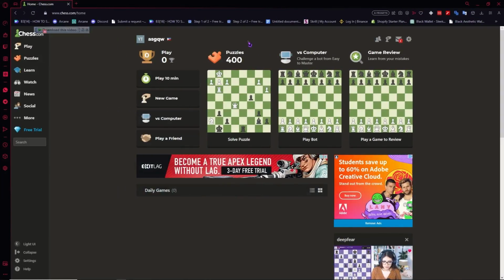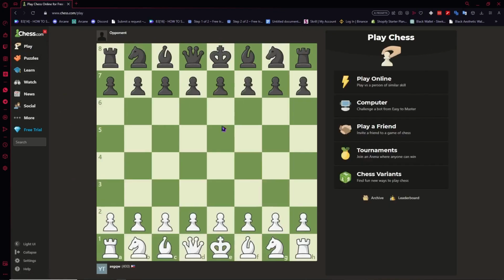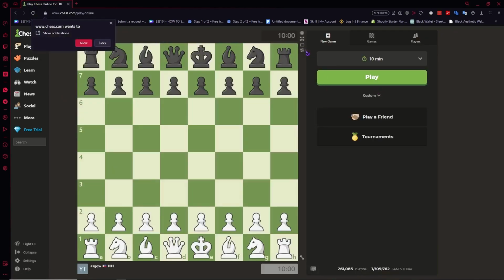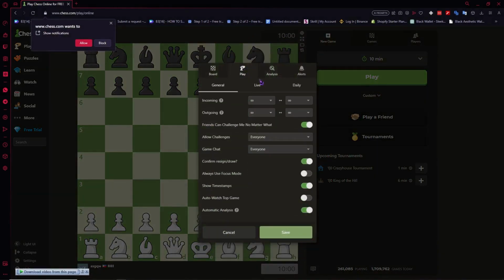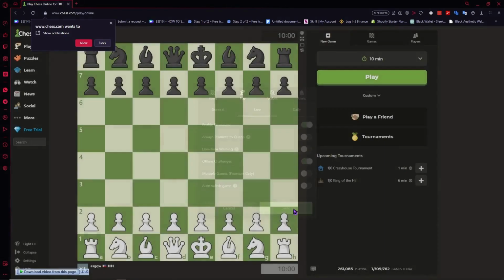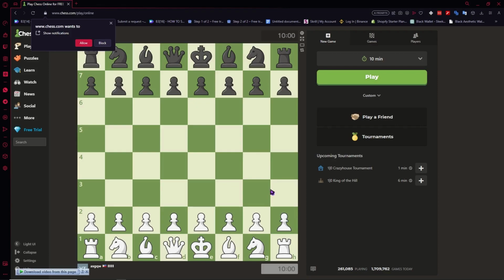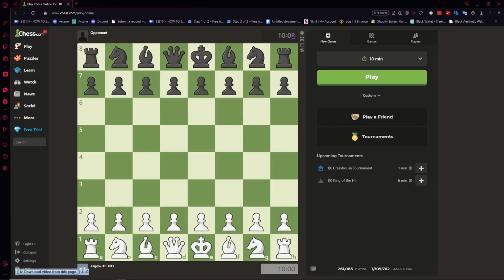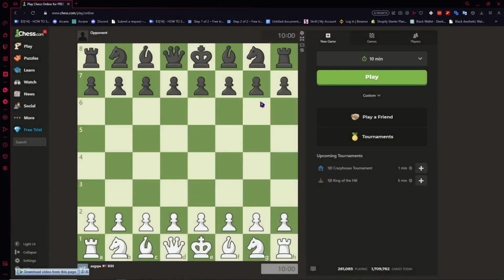How To Pre-move On Chess.com (Quick and Easy)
Do you want to know How To Pre-move On Chess.com (Quick and Easy)? This video is for you! Learn How To Pre-move On Chess.com (Quick and Easy). Follow the step-by-step tutorial and know How To Pre-move On Chess.com (Quick and Easy). Let's get started!